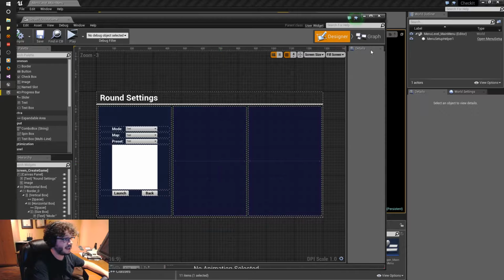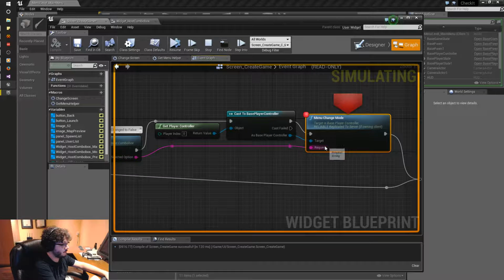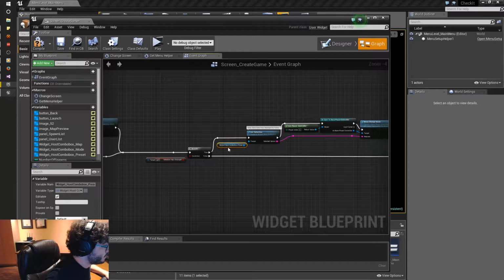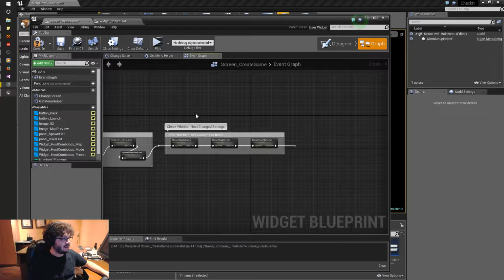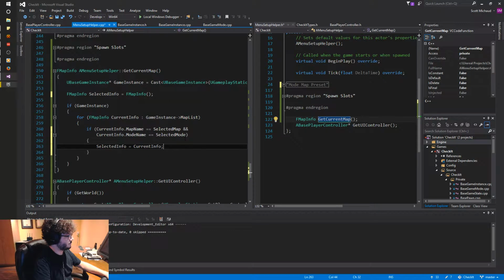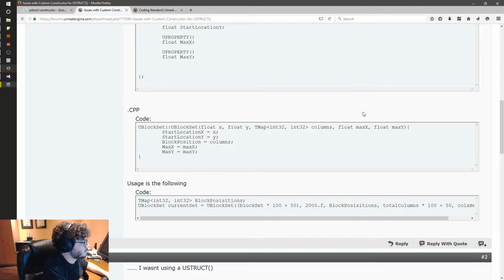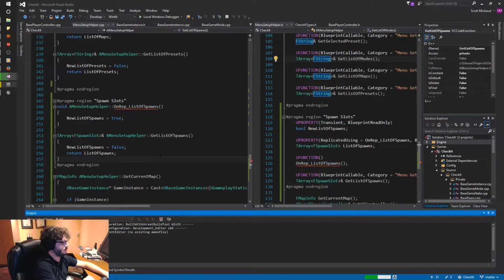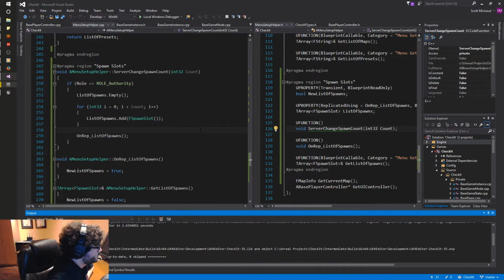"Check It!" Development Stream #100 -- The Extra Ordinary Episode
Originally recorded on Monday, August 29th, 2016.

In today's episode, we fix a few bugs in our C++ implementation, and otherwise finish the Mode/Map/Preset dropdown menu interactions. We also started to work on our list of spawn slots, again doing almost everything in C++ except the UI manipulation itself.